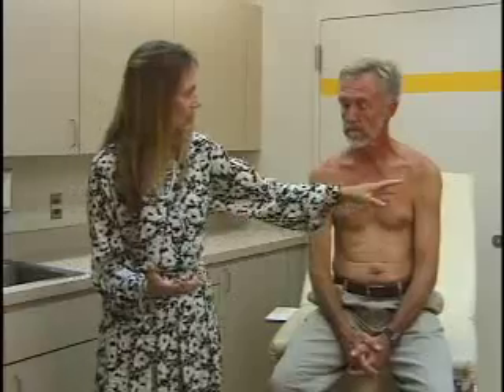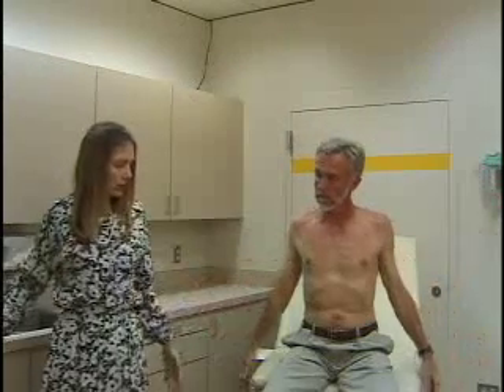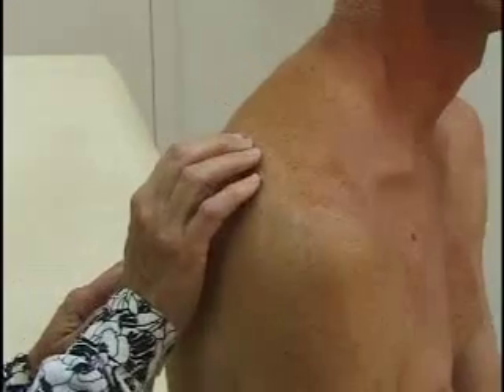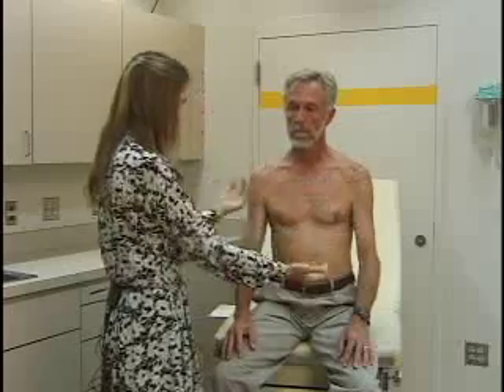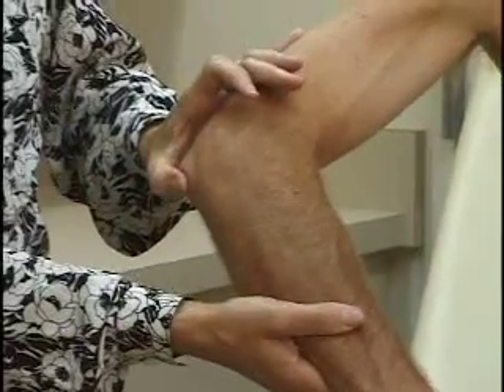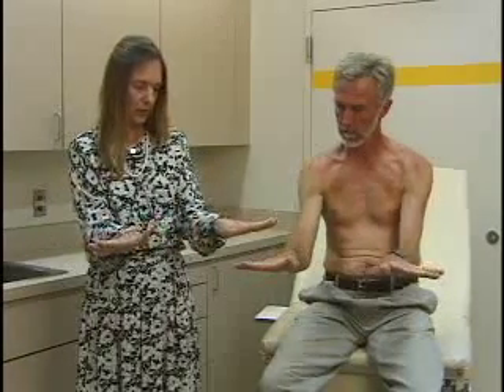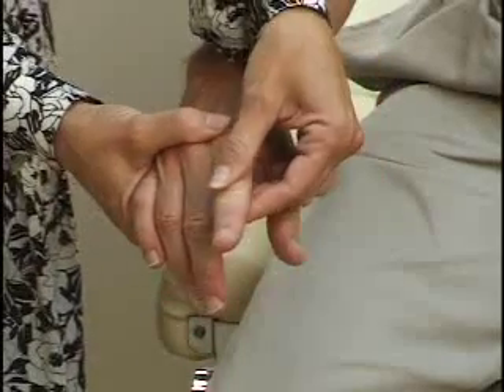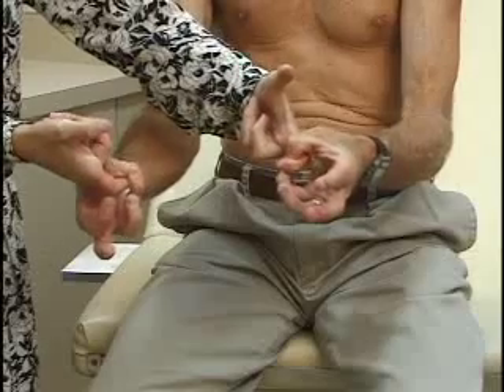Extremities Exam - Upper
Eve Bargmann, MD